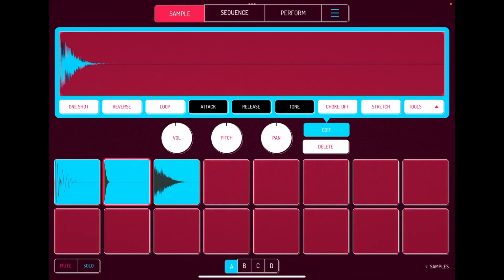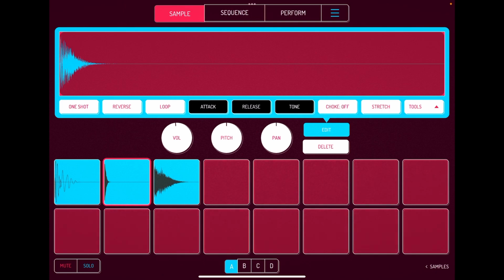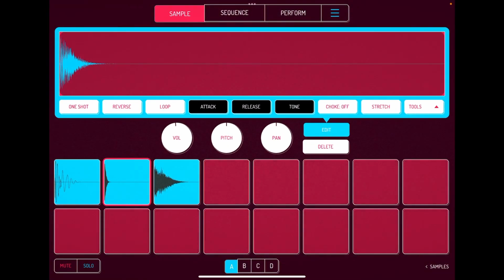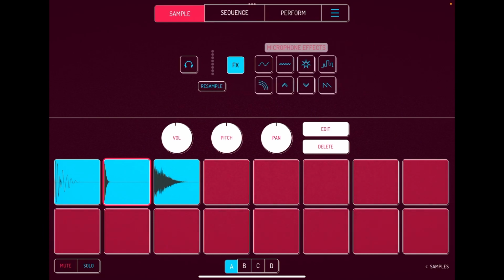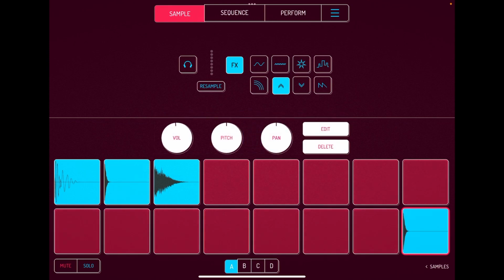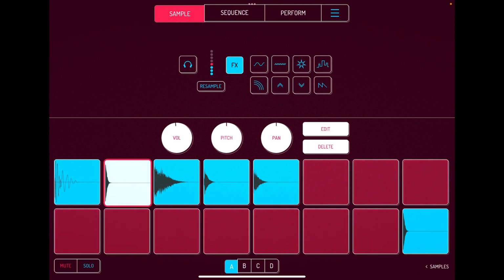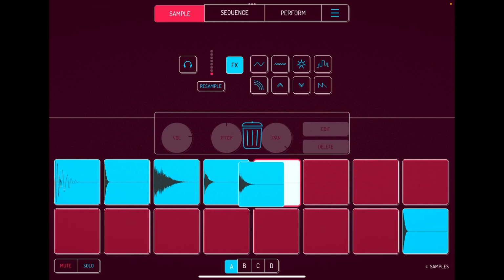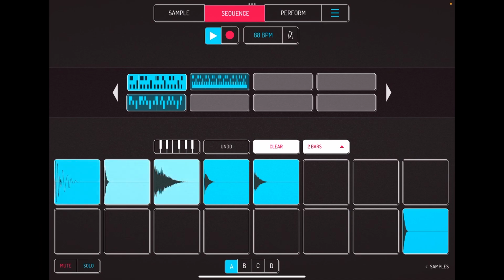Koala Sampler Tutorial - Widening a Sample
A quick and easy way to widen up a mono sample, all within Koala Sampler.

Let me know if you have any questions or issues using this technique.

0:00 Intro
0:34 Example Drum Beat
0:59 Technique Walkthrough
3:15 Comparison
3:59 Outro